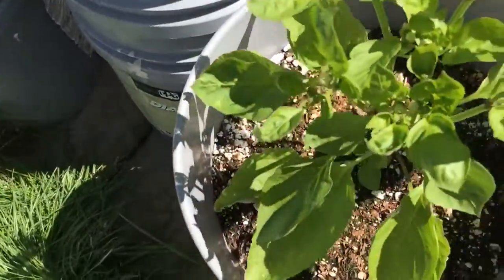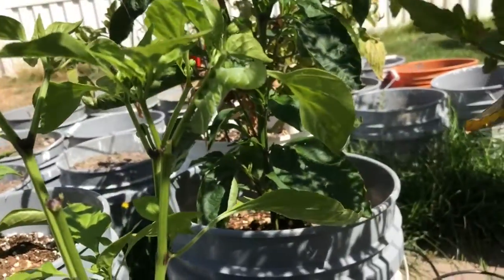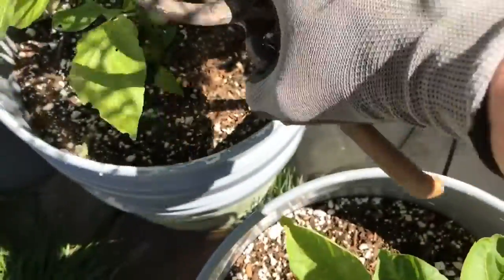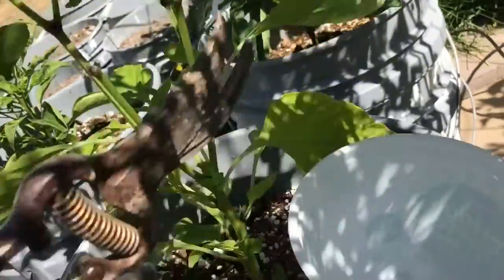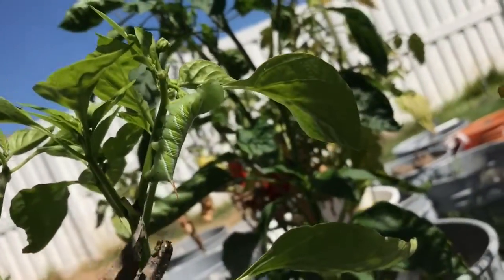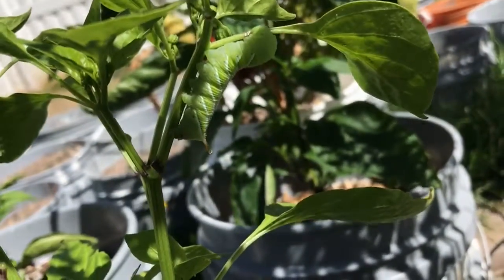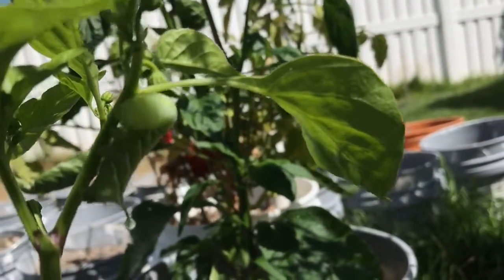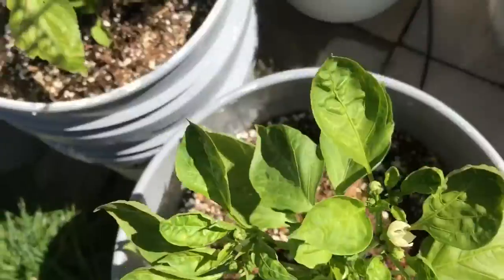Sacrificing hornworms 😈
My first encounter with hornworms, the bane of all gardeners everywhere. So I did the right thing and made a burnt offering to the garden gods ;)

Hornworms are the caterpillar stage of the sphinx moth. These crawlers can defoliate a whole plant in under a day and a severe infestation can decimate an entire farm in no time.

The 3 I found today are just babies; they’re known for reaching 4 inches long by the time they’re ready to transform.

Control methods include:
Diatomaceous Earth, a white powder of the crushed remains of fossilized diatoms, a single celled algae made of silica. Imagine being covered in broken glass shards from lightbulbs, that’s what it does to soft-bodied insects.
Bt - a bacterium that produces a certain crystal protein that is toxic to insects.

Both DE and Bt can be used in organic gardening.